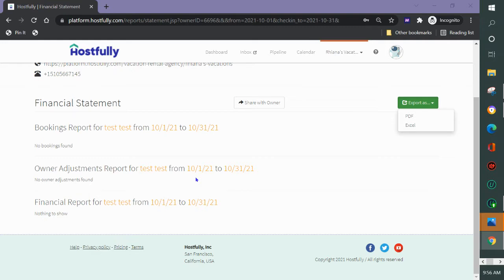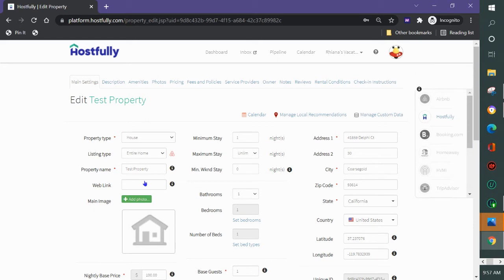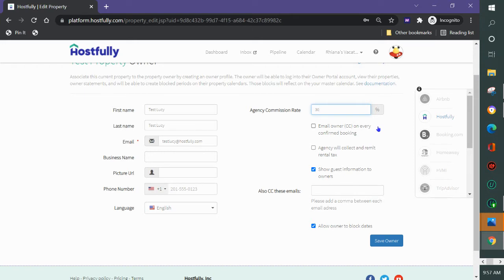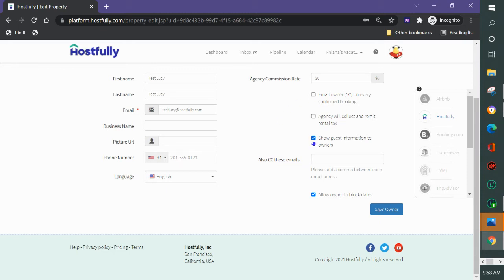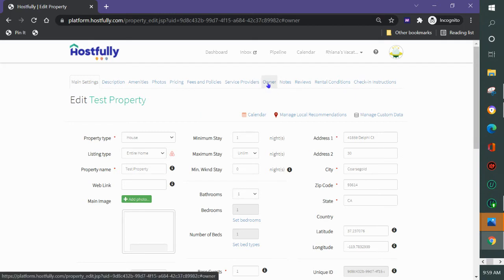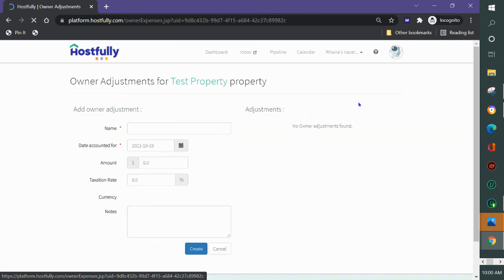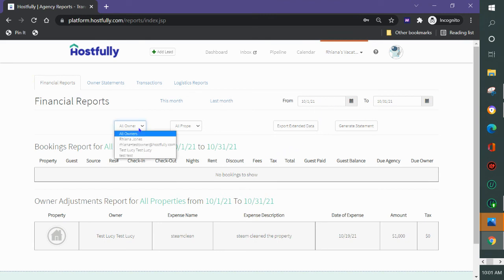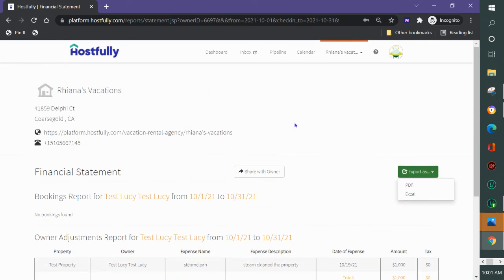How to Set Up Your Hostfully Owner Portal - Archived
How to Set Up Your Hostfully Owner Portal

Hostfully provides vacation rental management companies (VRMCs) with a way to manage calendars collaboratively with the property owners they represent.

VRMCs can basically allows each property owner to access the "Owner Portal", a part of Hostfully's site where owners can co-manage the availability of their rental and get informed about the status of their calendars. VRMCs can also publish booking reports with owners, to keep them informed about the occupancy of their rental. Please see the steps to set up your owners below: